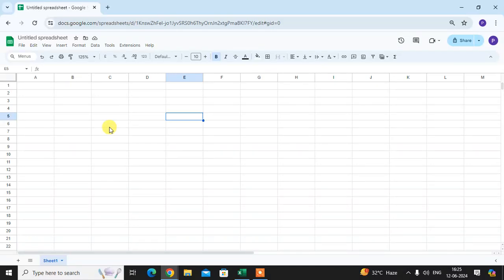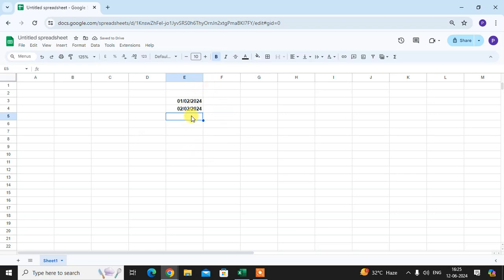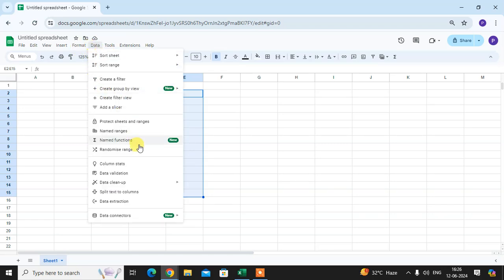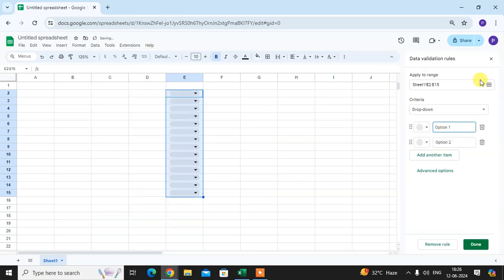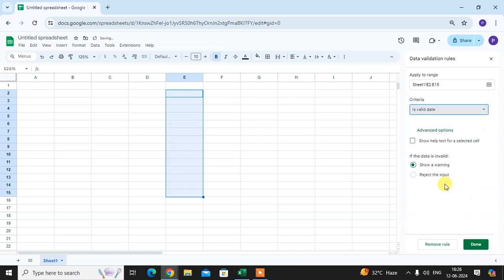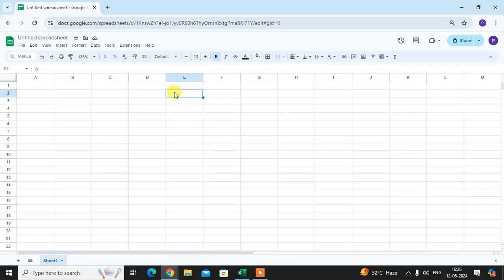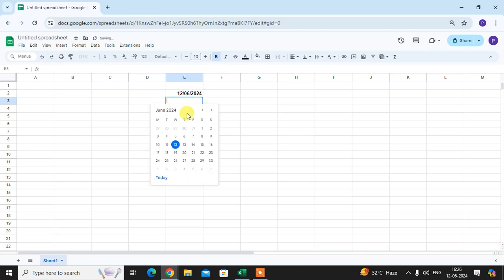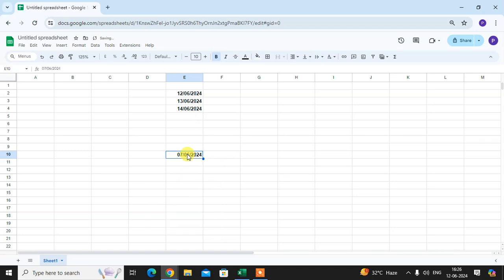How To Insert Date Picker In Google Sheet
In this video we will learn how to insert date picker in the Google sheet so let's start this is my Google sheet I just enter here the one date 102 2024 then 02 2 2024 okay this is a way I enter here the date instead of that you can use in every sale the date picker and just select the date and get the date full date here so let's see how it's done I just remove this date and select the sale.